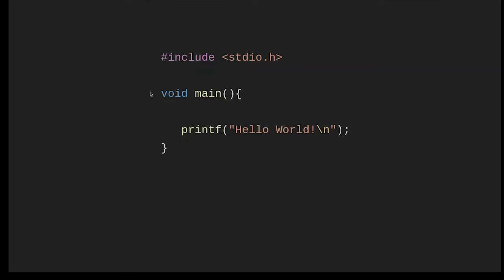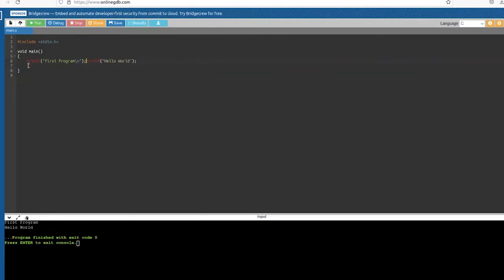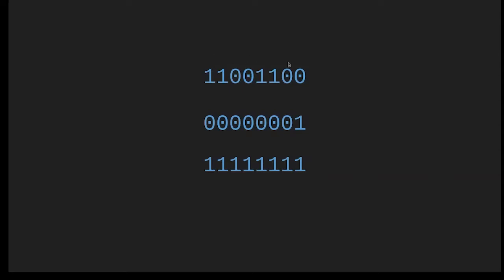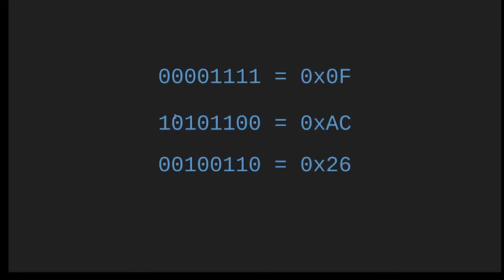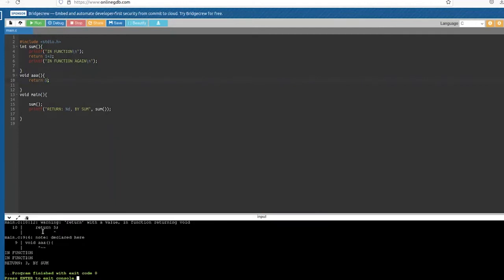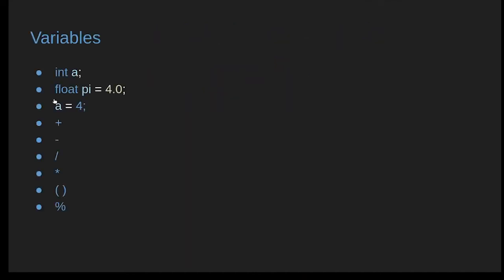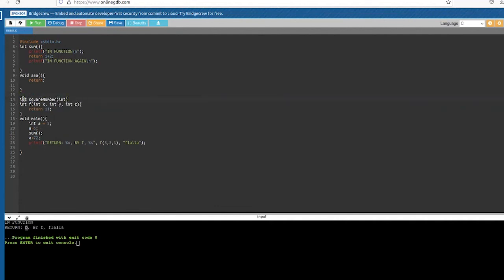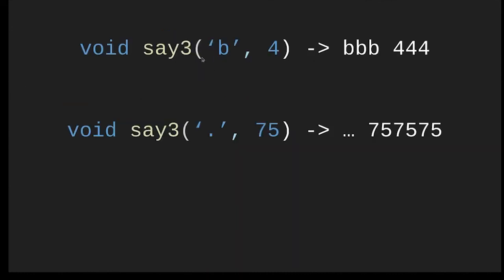CB2P - Functions, Variables, Main - Lesson 1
In this video we will be dealing with our first 'Hello World' program. First we will understand the basic flow of a C program. Then we will look into functions, what they are, how to make them. Then we will look into variables and some arithmetic operations. We will also briefly learn the basic I/O function 'printf' which allows you to print to the terminal. Finally we will combine all these things to create a few simple programs. This video is intended for beginners, i.e. people with no previous programming experience. Some basic understanding of Maths is expected.

0:00 Hello World program
0:58 Void Main
2:00 Hello World line by line
2:44 Semi column and brackets
8:06 Defining a function
9:32 Return type
13:12 Bytes and bits
21:28 Return types example
28:00 Arguments to functions
33:50 Variables
38:16 printf
41:49 Example programs
46:54 Outro